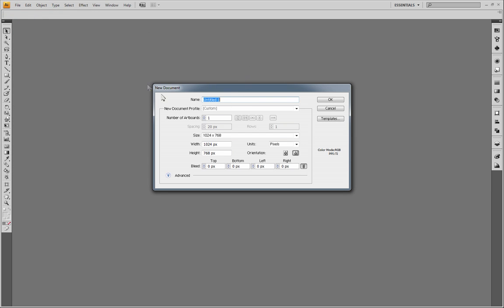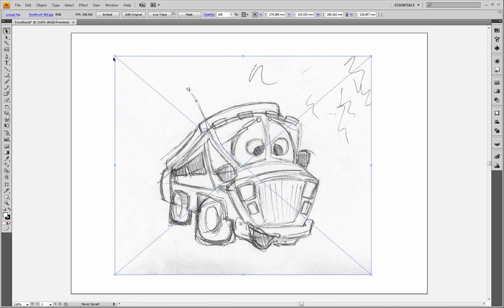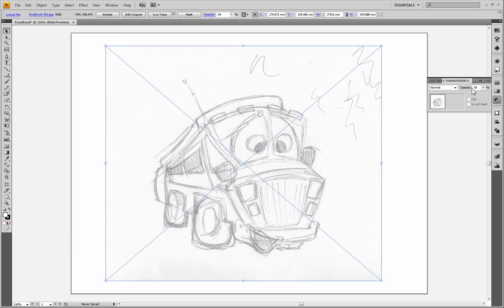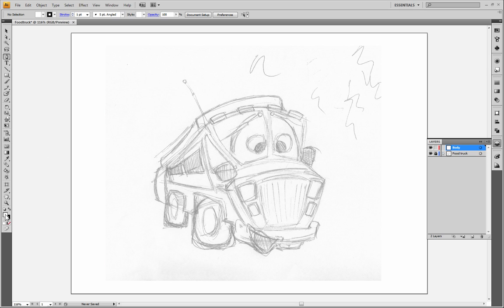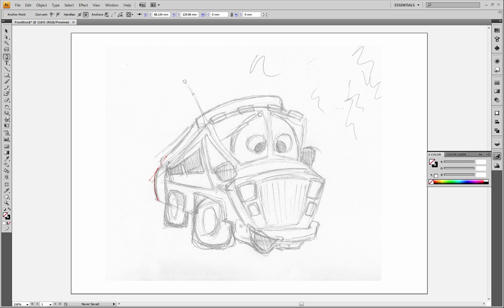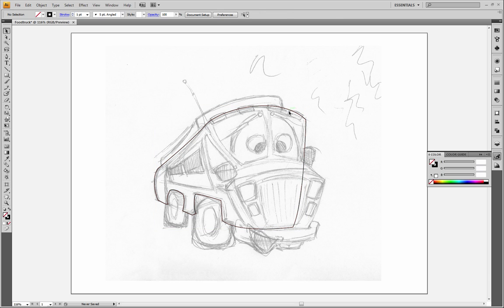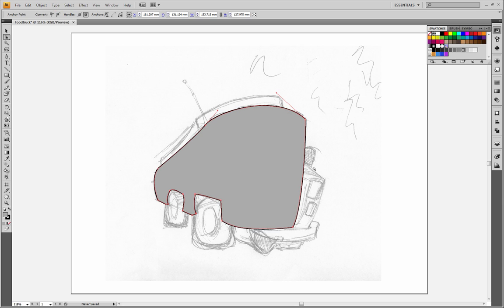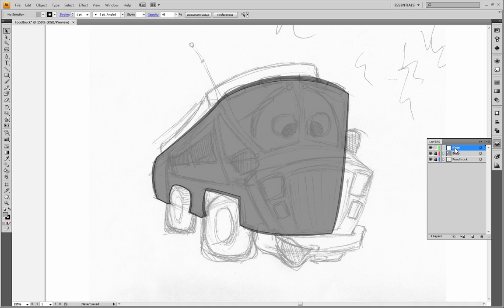Character Trace Part 1.